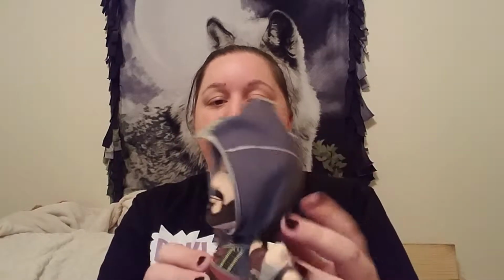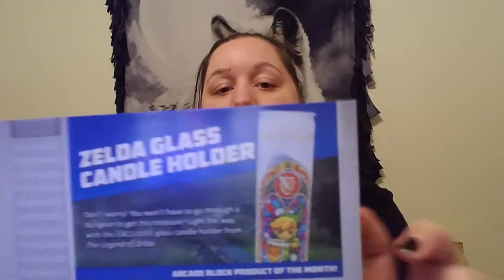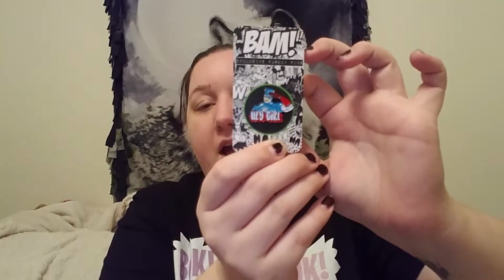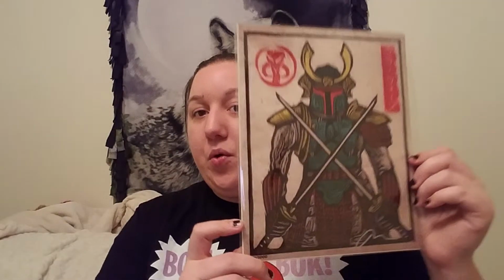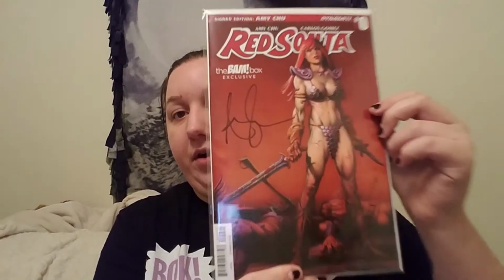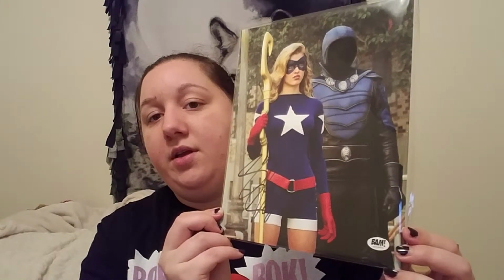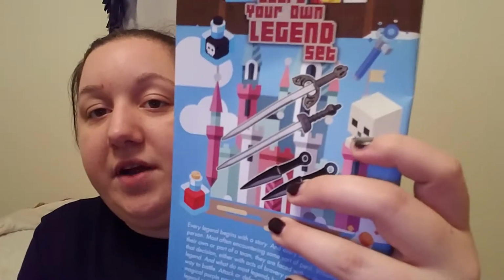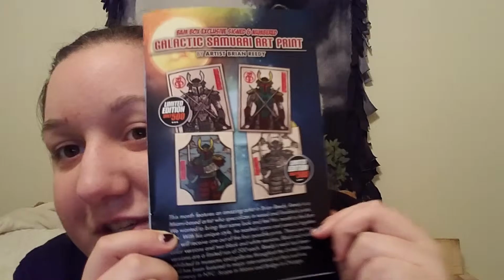December Bam! Box VS Arcade Block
The owners of Nerd Block issued a challenge to Bam Box subscribers. Let's see who won in my book!

This month's Bam! Box theme was legends!